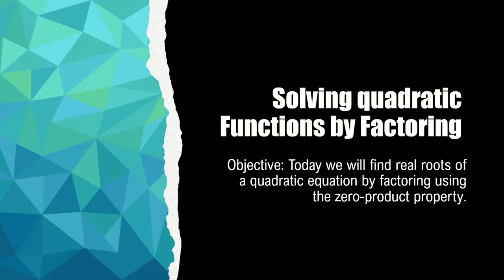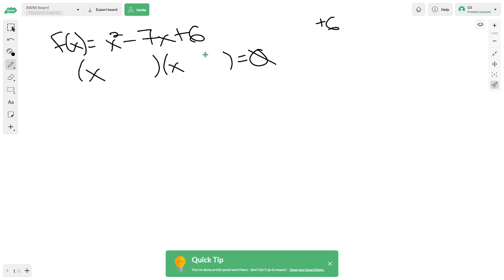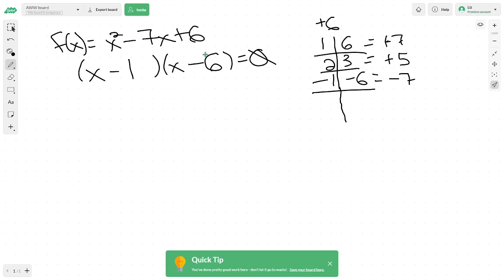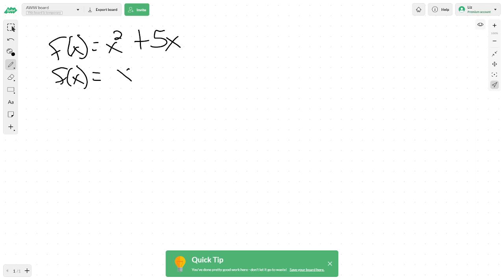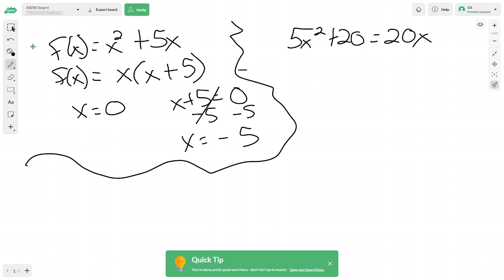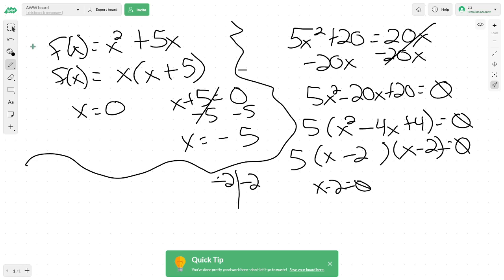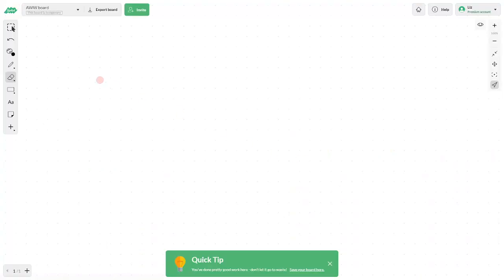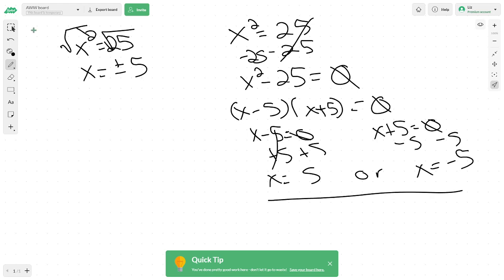Solving Quadratic Equations by Factoring